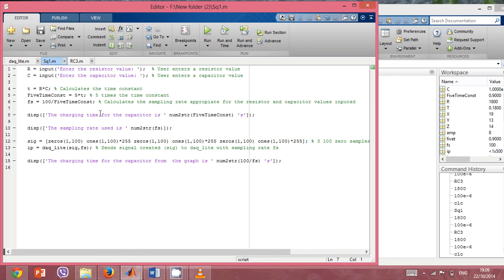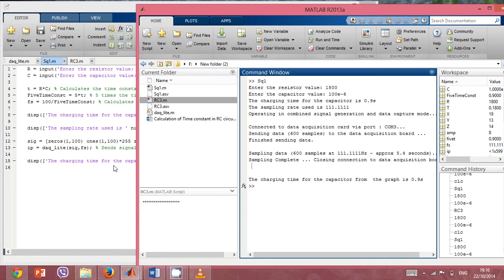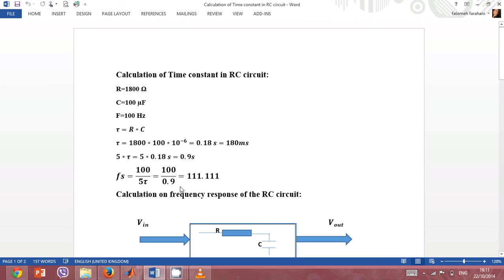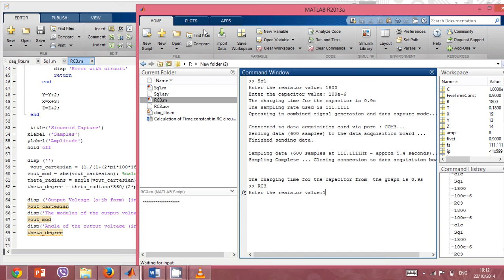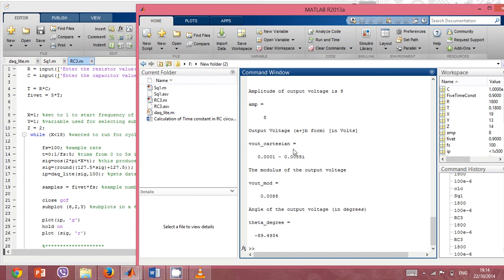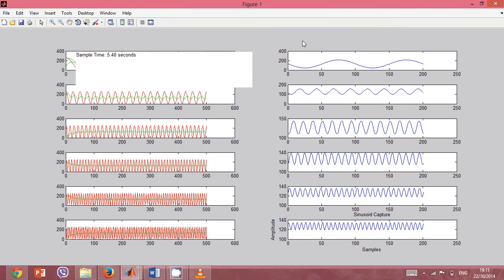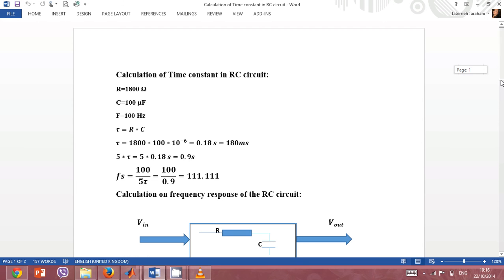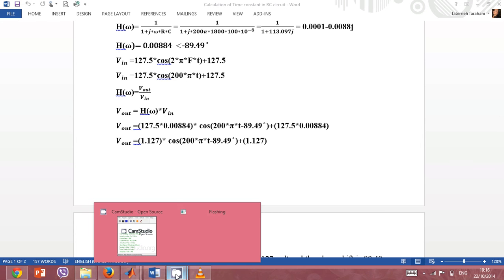Daq_lite Presentation using RC Circuit